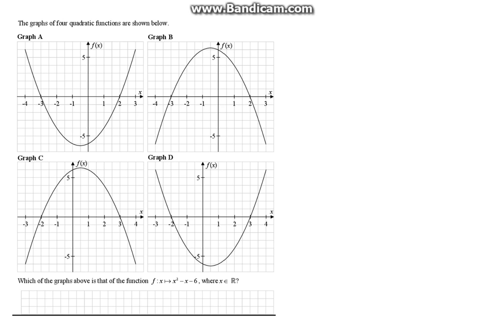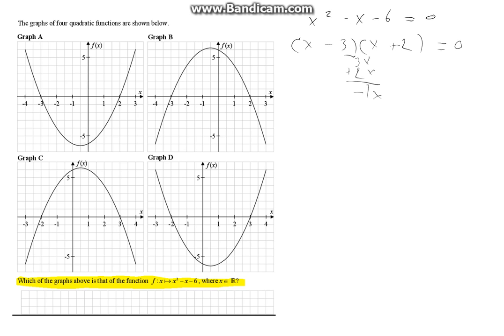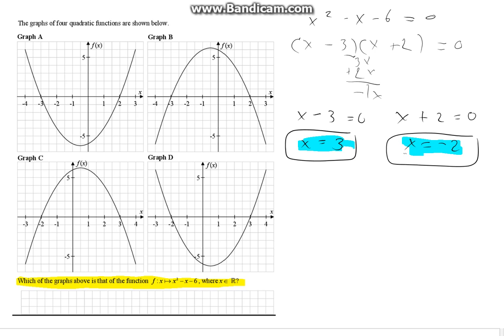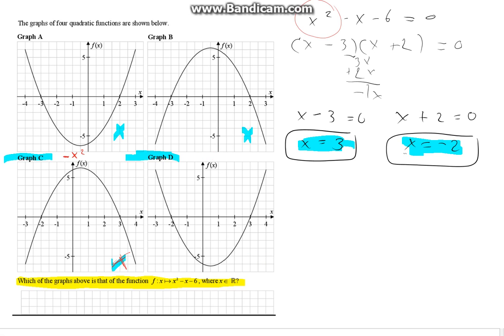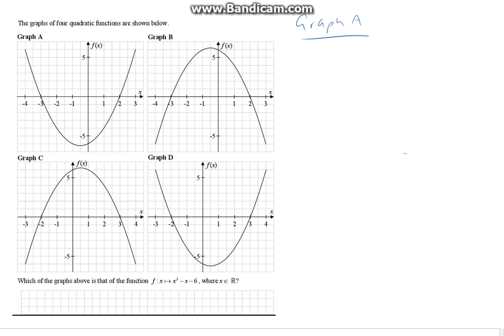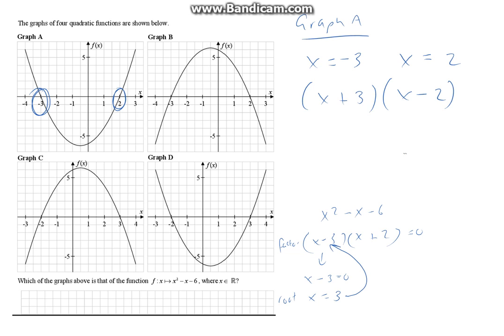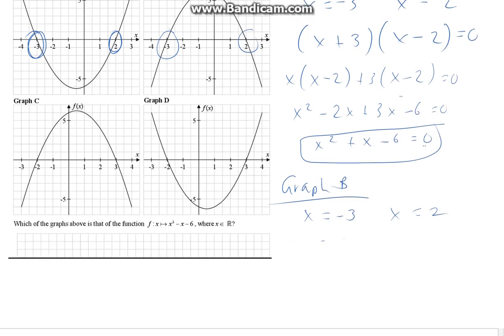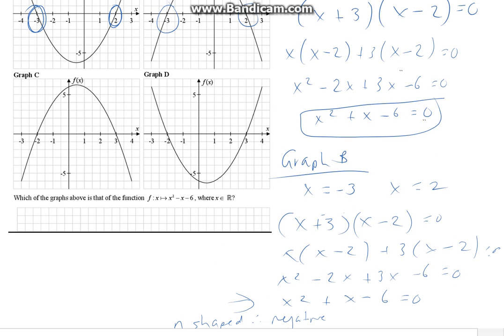Functions: Matching equations with graphs & working backwards